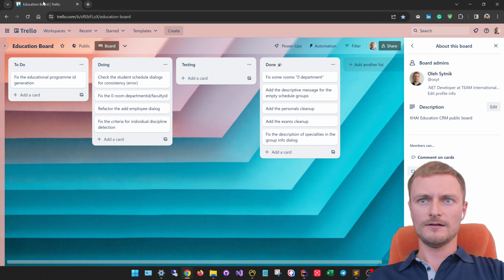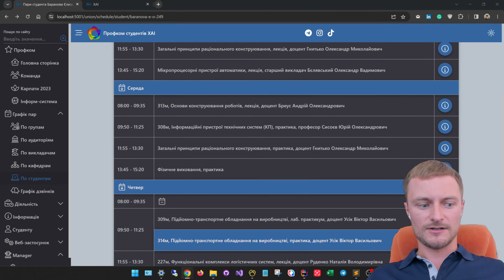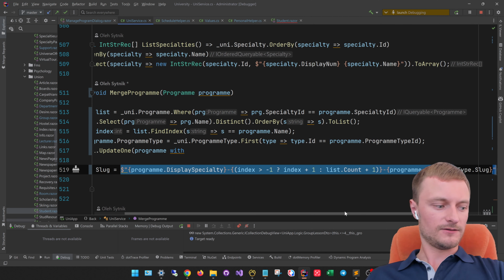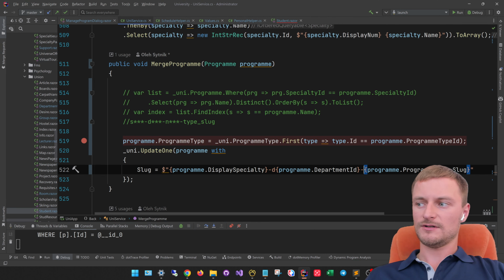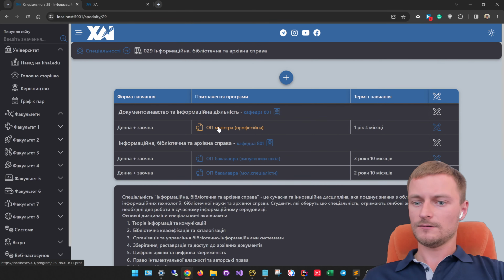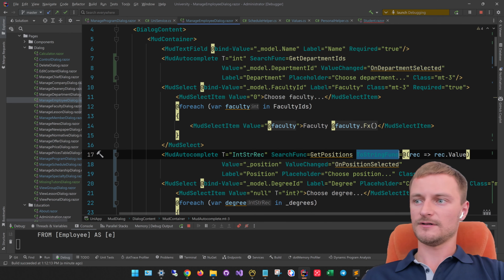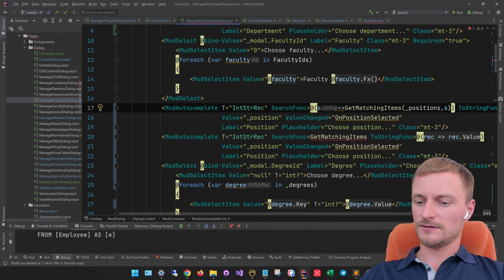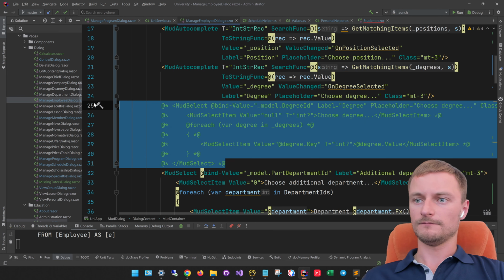Blazor Server bugfix live coding #4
Hello, my name is Oleh and here we're making some fixes to the educational web application running on the Blazor Server.